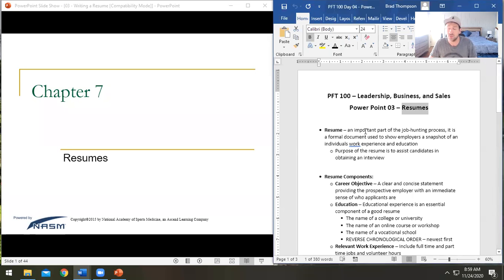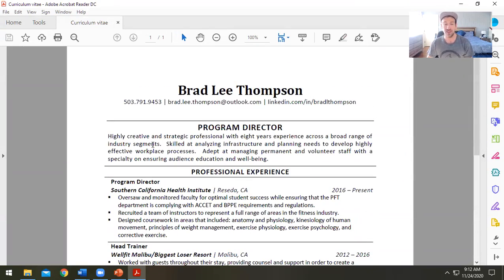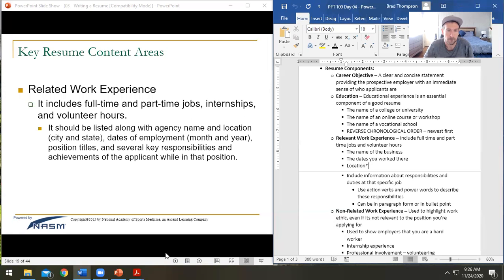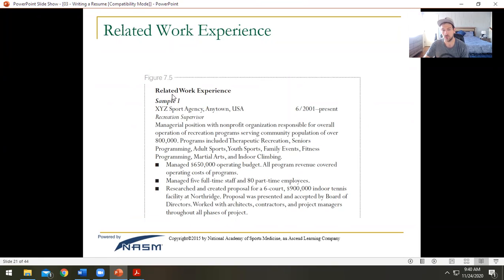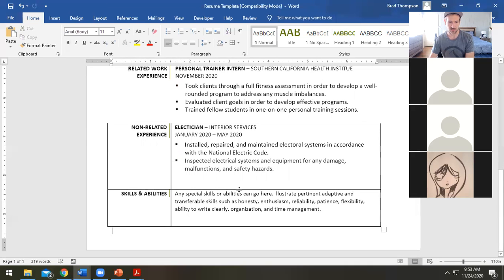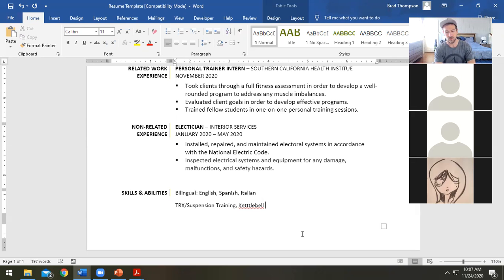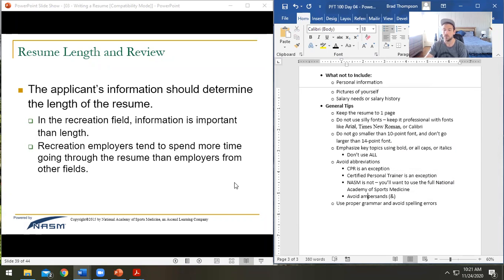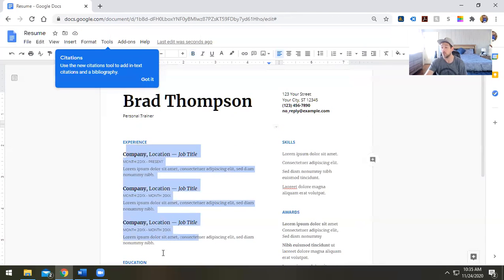PFT 100 (Leadership, Business, and Sales) Power Point 03 - Writing a Resume